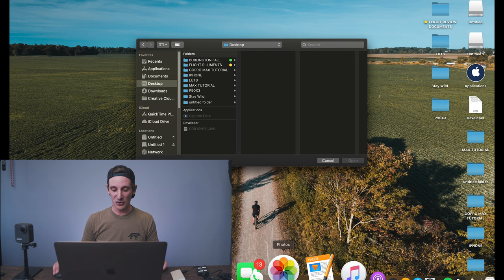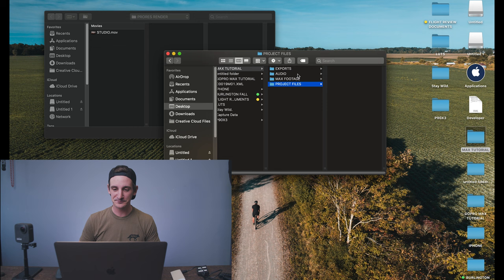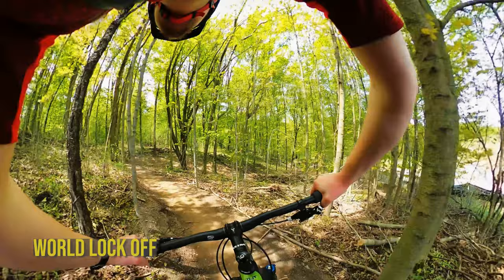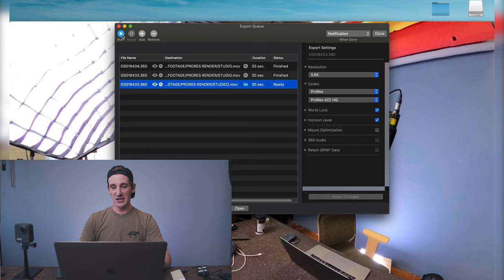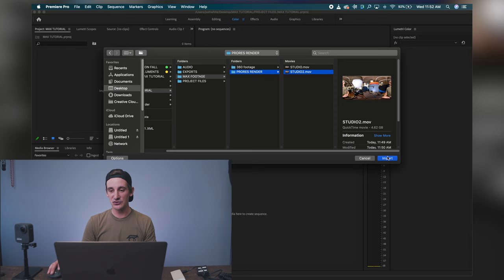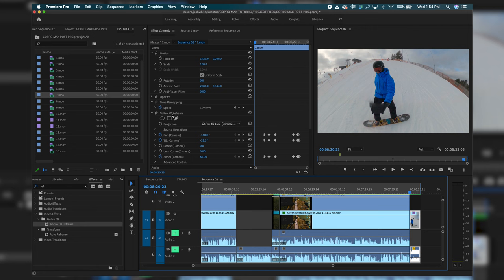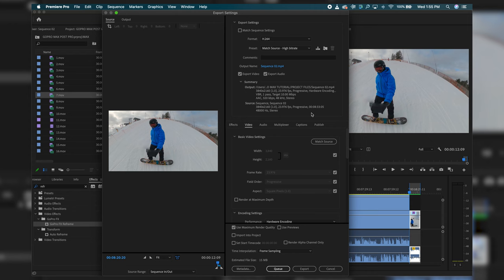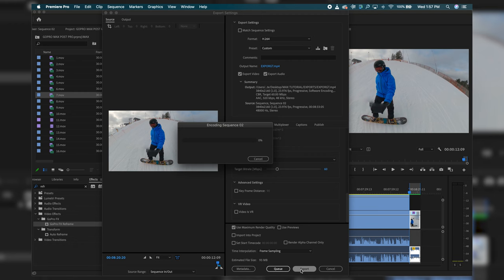HOW TO IMPORT GOPRO MAX FOOTAGE INTO PREMIER PRO CC 2020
When I got my GoPro MAX late last year I found the import process a little confusing when editing 360 footage in premier pro so I figured I'd make a video on the ingestion process for GoPro MAX footage in adobe premier pro CC 2020.

GoPro Player is available on the App Store (MAC) or if on a PC these instructions will guide you through the process of downloading and exporting a GoPro Cineform file since PC doesn't work well with PRORES

Shot on:
GoPro MAX
Sony FS7ii